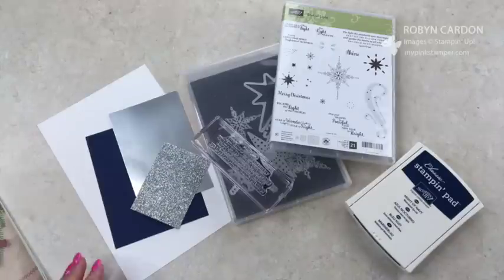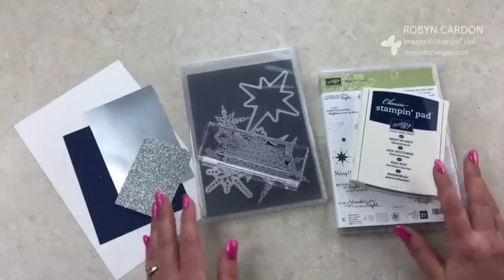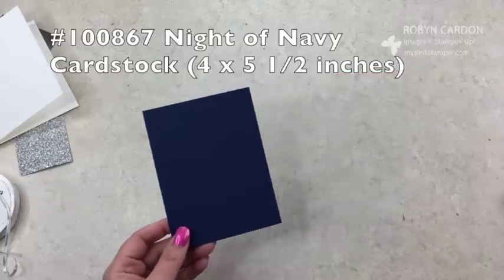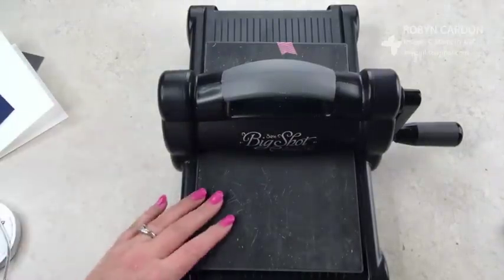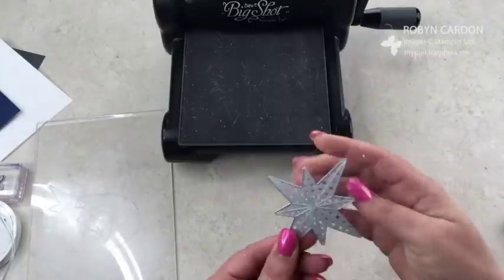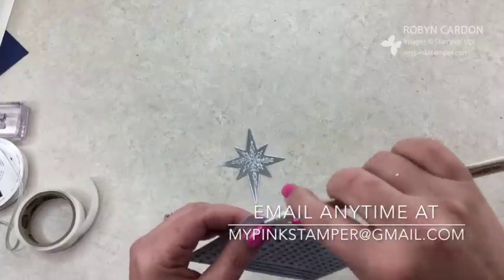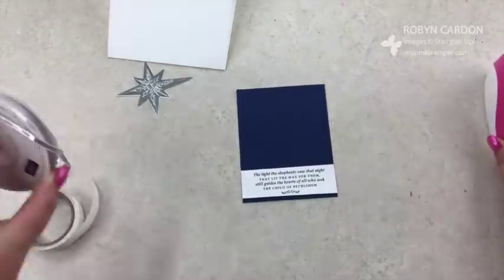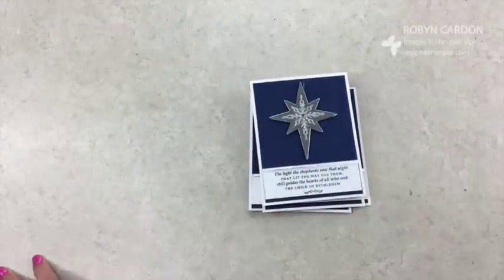How to Make Stampin' Up! Christmas Cards with Star of Light Stamp Set - Episode 513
Supplies used:
143508 Star of Light Bundle
126970 Night of Navy Ink Pad
100867 Night of Navy Cardstock
100730 Whisper White Cardstock
140272 Thick Whisper White Cardstock
132178 Silver Foil
135314 Silver Glimmer
132137 Silver Ribbon
135817 Lucky Stars Embossing Folder
143263 Big Shot
119246 Rhinestones
122334 Simply Scored Tool
140603 Big Shot Die Brush
103683 Glue Dots
104430 Dimensionals
104332 Snail Adhesive

Hugs,
Robyn